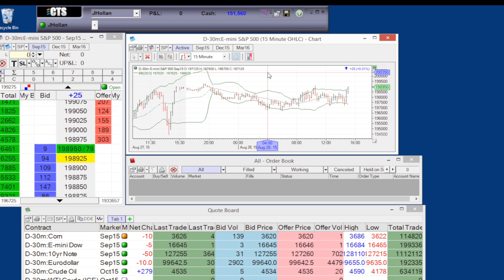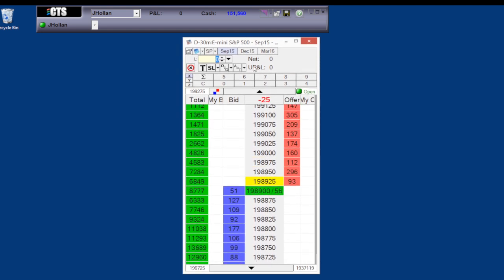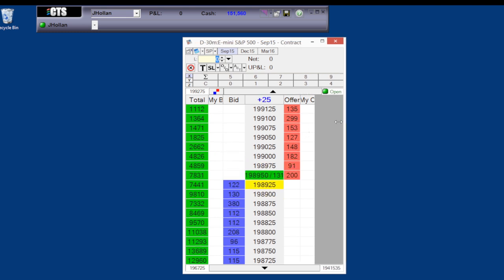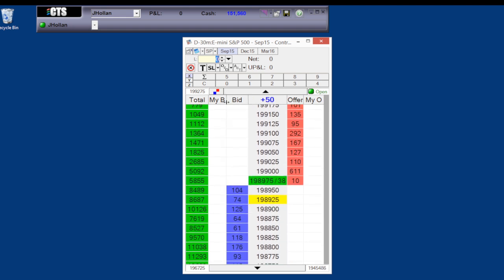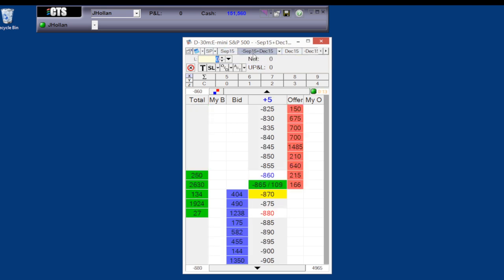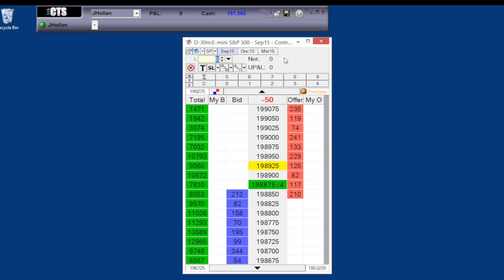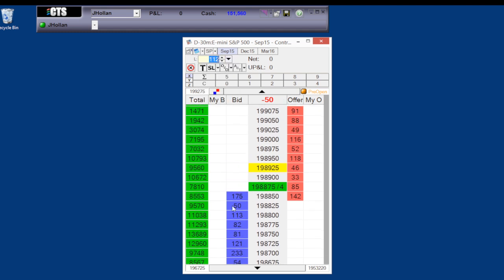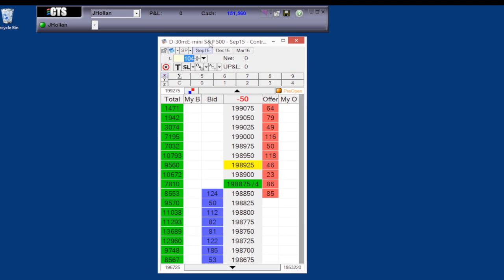CTS T4 Desktop - Viewing Depth of Market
CTS T4 Desk Top DOM is a feature rich execution engine and if you are looking for fast solid fast execution you may find that scalpers as a scalper and day trader.  Try your demo now

PAST PERFORMANCE IS NOT NECESSARILY INDICATIVE OF FUTURE RESULTS.THERE ARE RISKS ASSOCIATED WITH UTILIZING AN INTERNET-BASED EXECUTION, BUT NOT LIMITED TO, THE FAILURE OF HARDWARE, SOFTWARE AND INTERNET CONNECTION. SINCE TRADERS PLATFORM DOES NOT CONTROL SIGNAL POWER, ITS RECEPTION OR ROUTING VIA INTERNET, CONFIGURATION OF YOUR EQUIPMENT OR RELIABILITY OF ITS CONNECTION, WE CANNOT BE RESPONSIBLE FOR COMMUNICATION FAILURES, DISTORTIONS OR DELAYS WHEN TRADING VIA THE INTERNET. OPTIMUS TRADING GROUP EMPLOYS PHONE SUPPORT IN THE EVENT OF PLATFORM FAILURE.